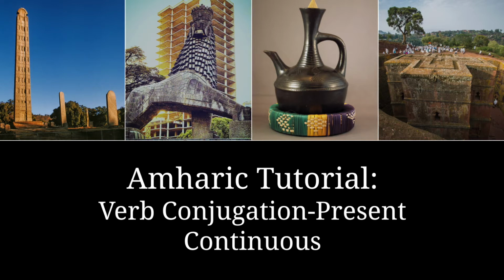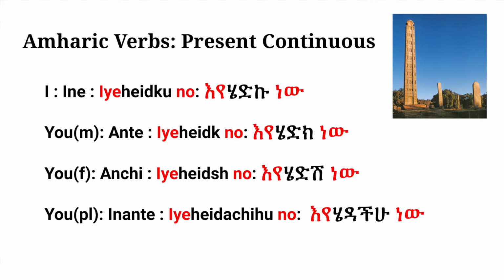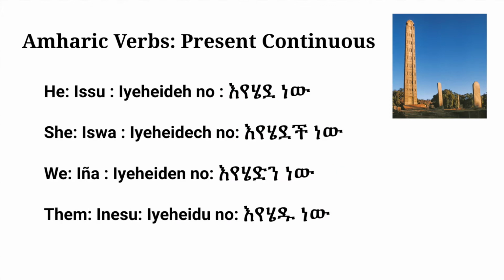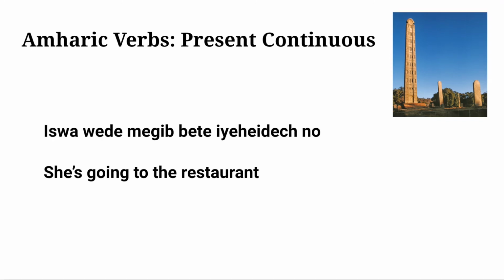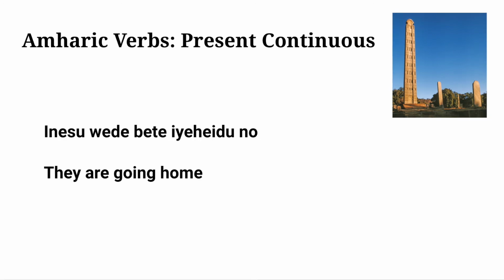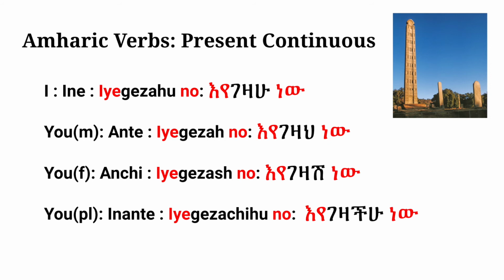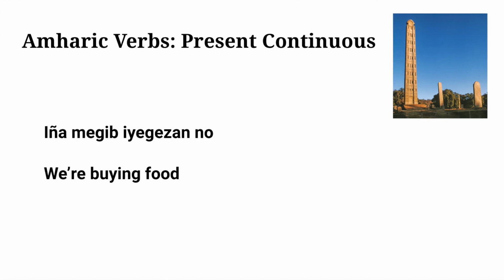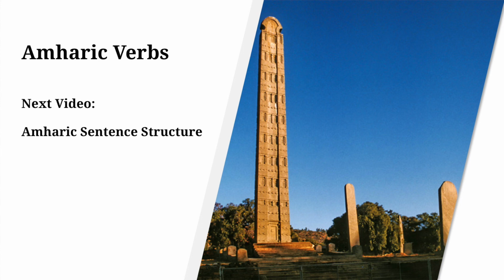Learn Amharic: Grammar - Present Continuous Verbs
In this video we go over how to use verbs in the present continuos form in Amharic. Its the way you would describe what you are currently or whats happening at the moment